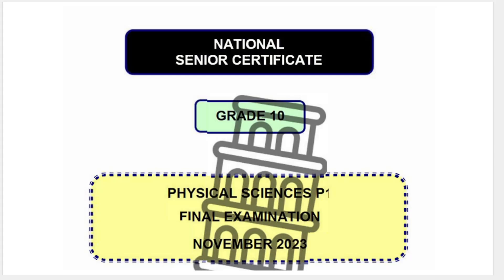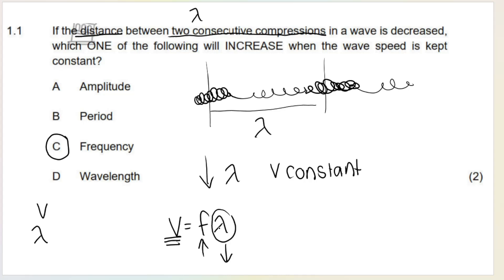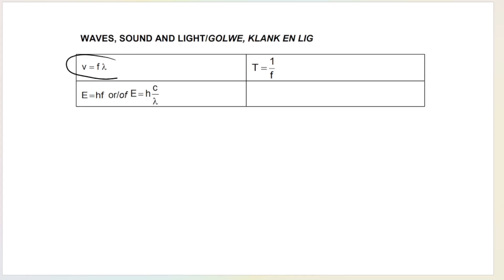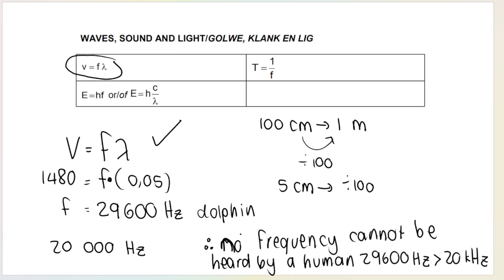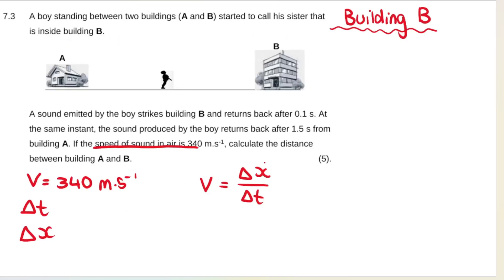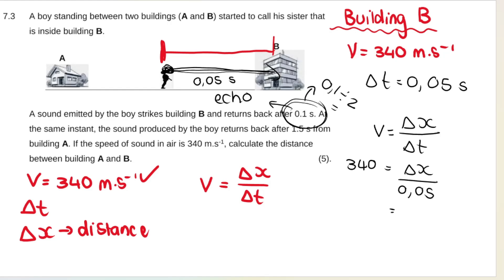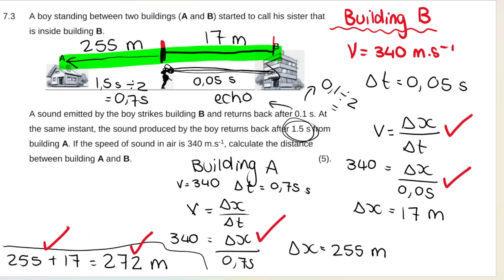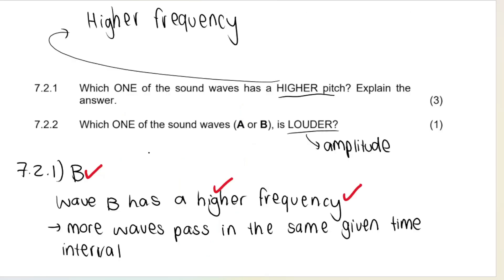Longitudinal Waves Grade 10 Physics Exam Questions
Gr 10 Physical Sciences Test Questions on Longitudinal waves!